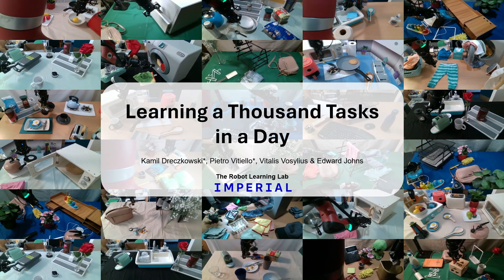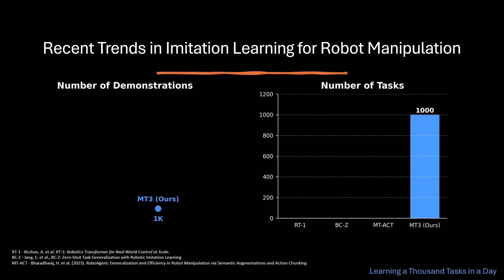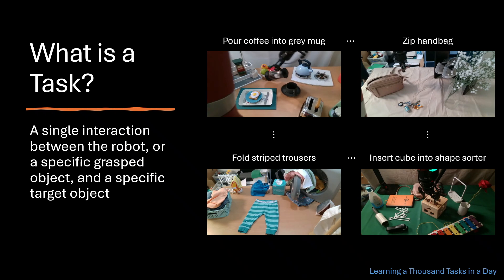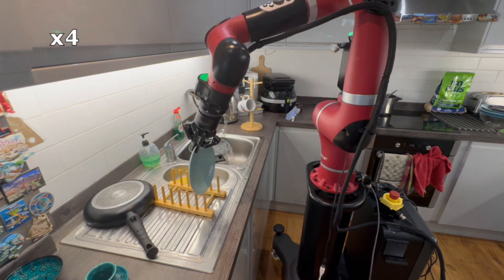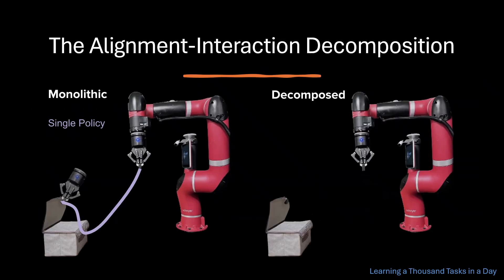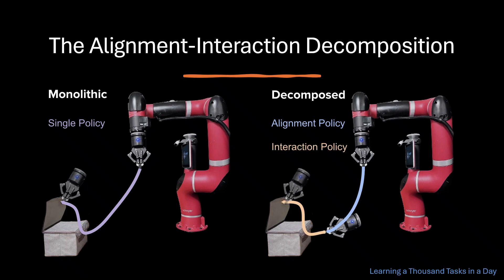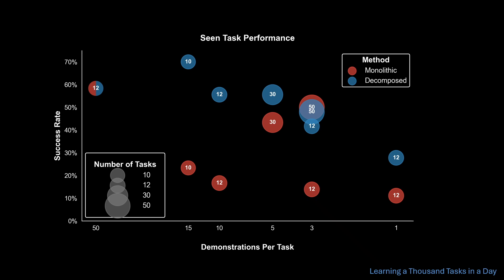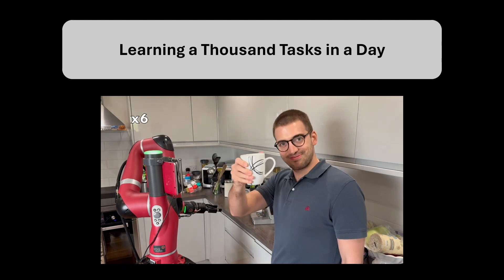Learning a Thousand Tasks in a Day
Authors: Kamil Dreczkowski, Pietro Vitiello, Vitalis Vosylius, and Edward Johns

Published in: Science Robotics, November 2025

Abstract: Humans are remarkably efficient at learning tasks from demonstrations, but today’s imitation learning methods for robot manipulation often require hundreds or thousands of demonstrations per task. We investigated two fundamental priors for improving learning efficiency: decomposing manipulation trajectories into sequential alignment and interaction phases, and retrieval-based generalization. Through 3450 real-world rollouts, we systematically studied this decomposition. We compared different design choices for the alignment and interaction phases and examined generalization and scaling trends relative to today’s dominant paradigm of behavioral cloning with a single-phase monolithic policy. In the few-demonstrations-per-task regime (less than 10 demonstrations), decomposition achieved an order of magnitude of improvement in data efficiency over single-phase learning, with retrieval consistently outperforming behavioral cloning for both alignment and interaction. Building on these insights, we developed Multi-Task Trajectory Transfer (MT3), an imitation learning method based on decomposition and retrieval. MT3 learns everyday manipulation tasks from as little as a single demonstration each while also generalizing to previously unseen object instances. This efficiency enabled us to teach a robot 1000 distinct everyday tasks in under 24 hours of human demonstrator time. Through 2200 additional real-world rollouts, we reveal MT3’s capabilities and limitations across different task families.